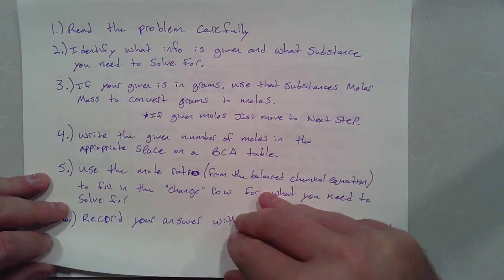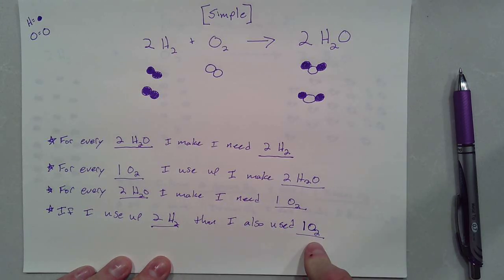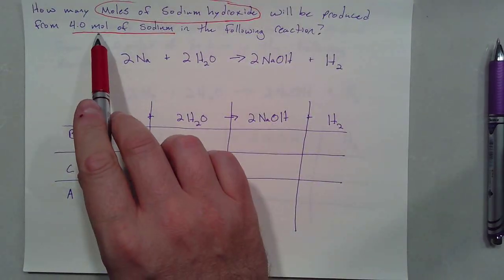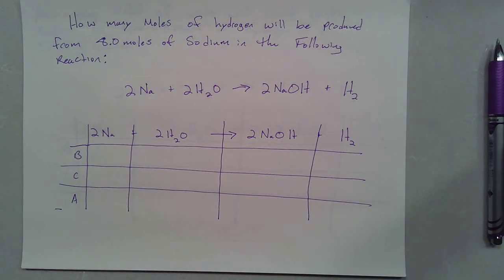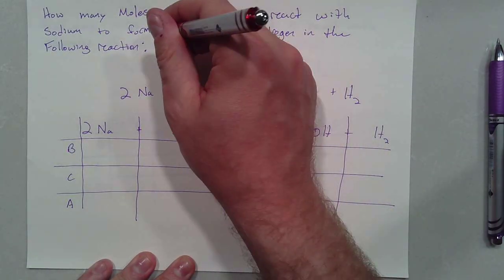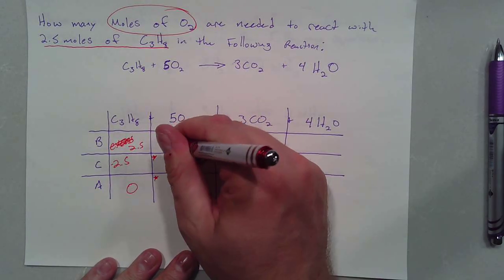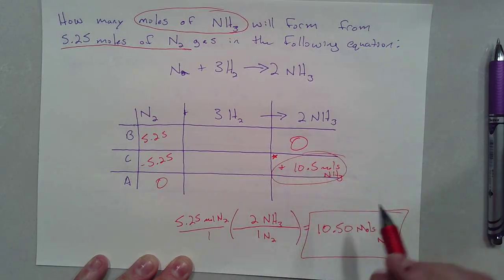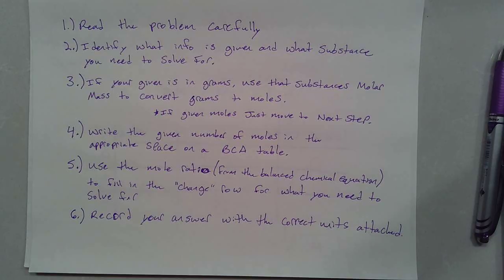Mole to Mole Stoich (Extra Help)